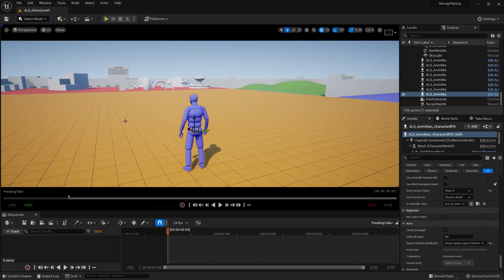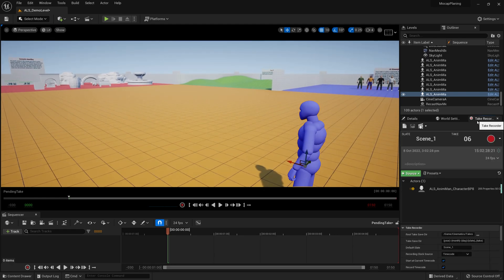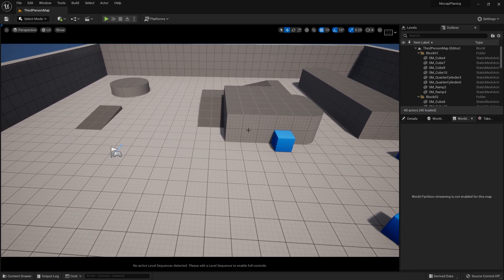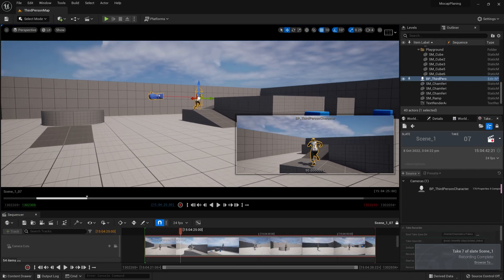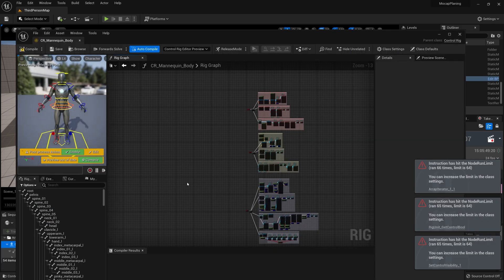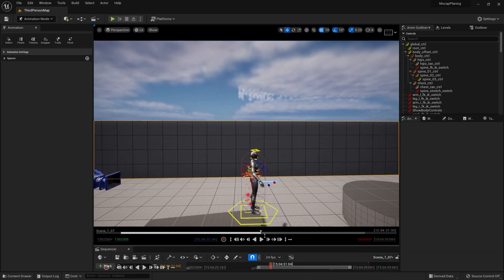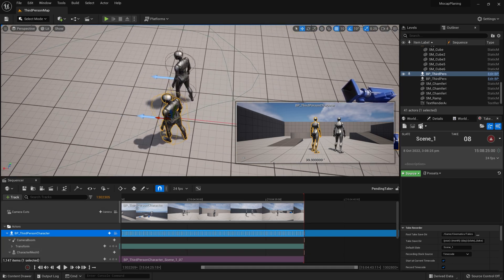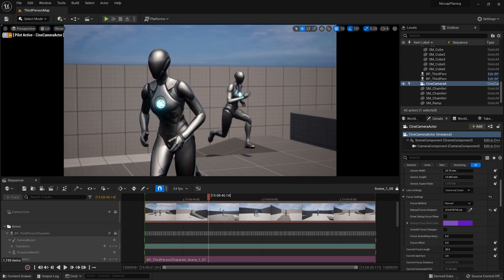Creating Previz Animations in Unreal (Tutorial)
Have a look how to take advantage of Unreal's gameplay animation systems to quickly create seamless animations for previs, mocap planning or as a base for character animations.